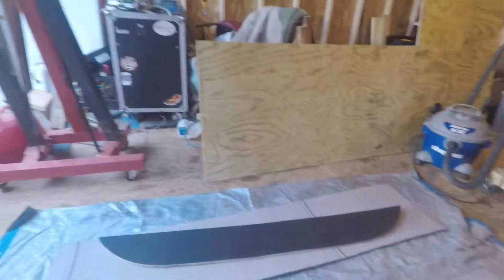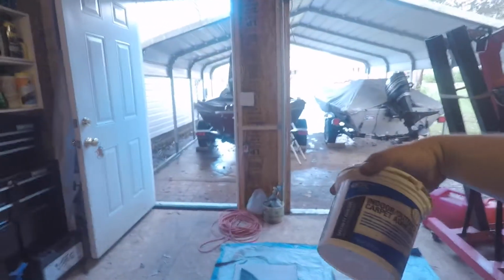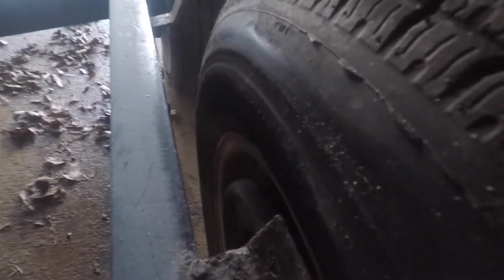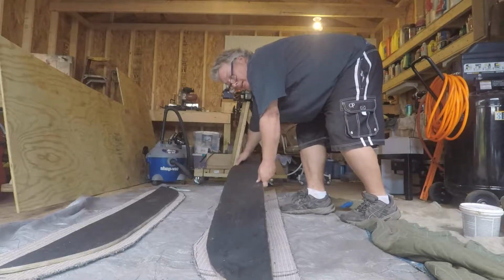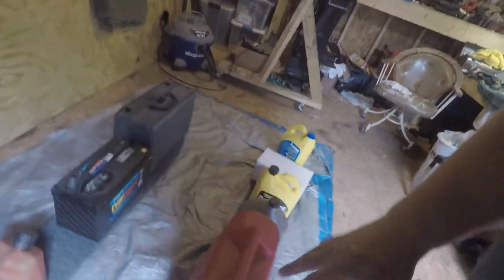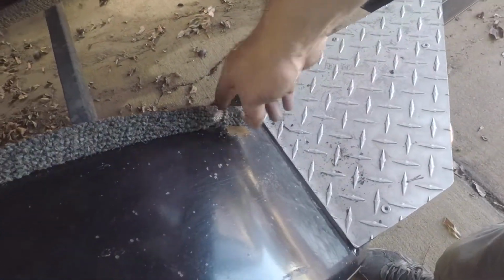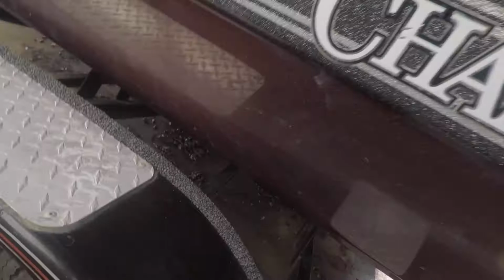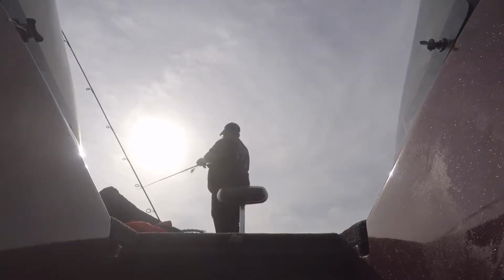Replacing my trailer carpeet bumpers on my Champion. Boat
Hawkeye Marine

My old trailer bumpers were rotten.  In this video I rebuild and replace the carpet bumpers on my Champion trailer.